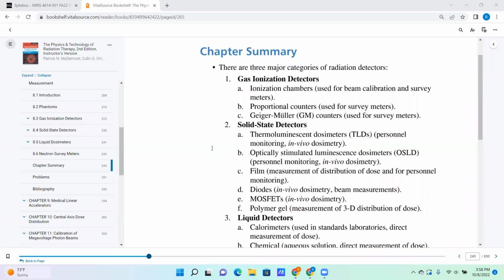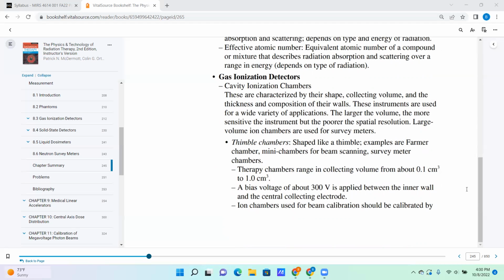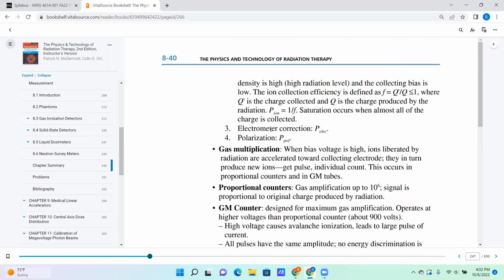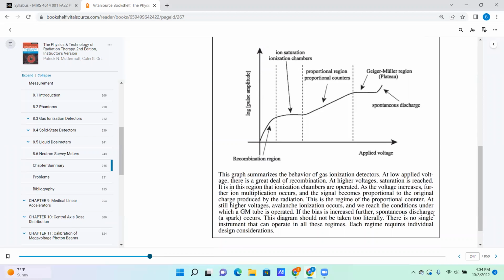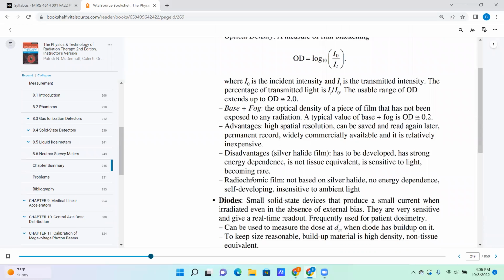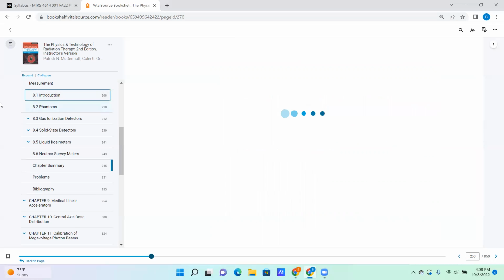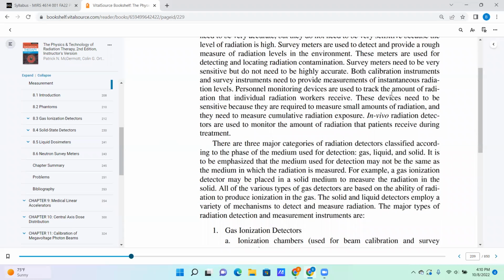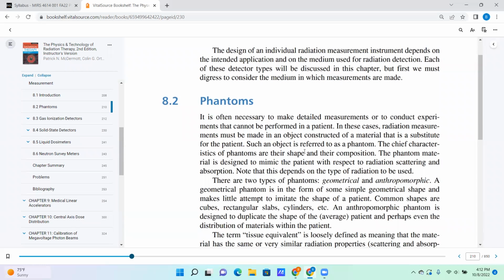Ch 8 Summary and Sec 1 McDermott